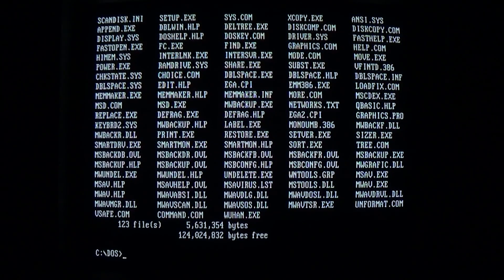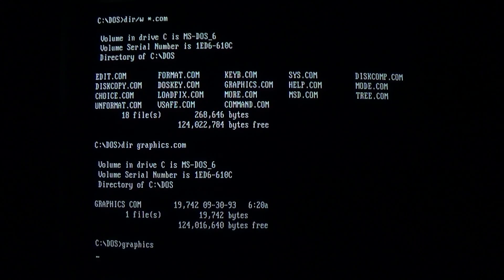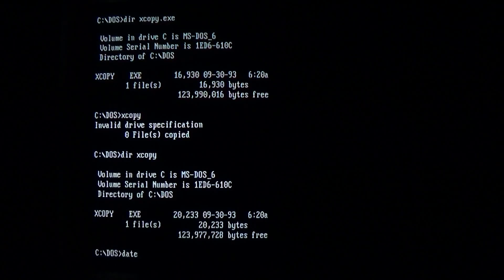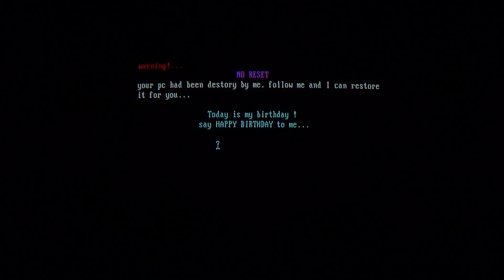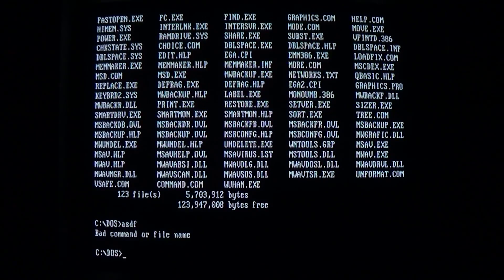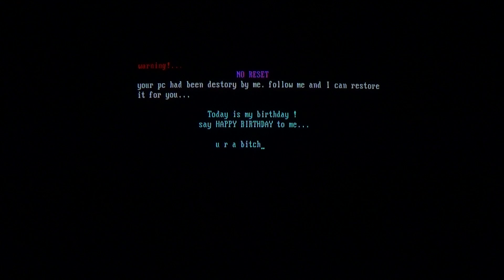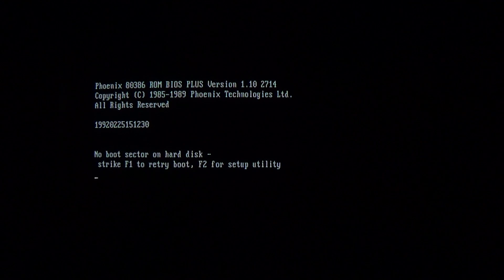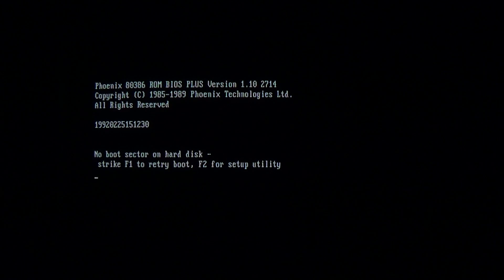Virus.DOS.Wuhan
feel free to expand upon theories as to why the virus outputs "y"